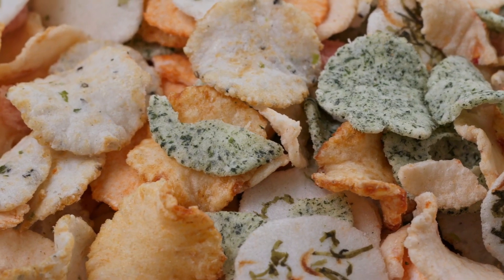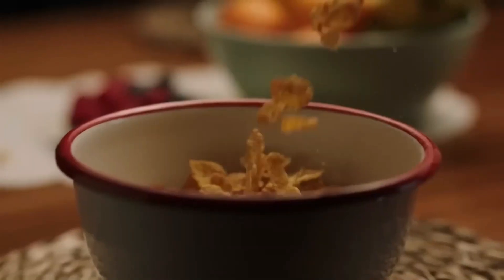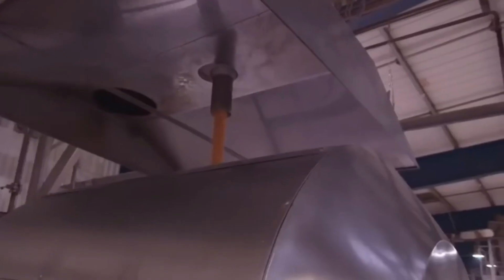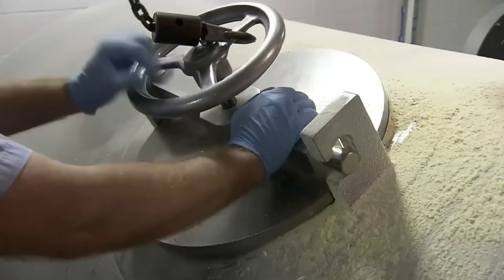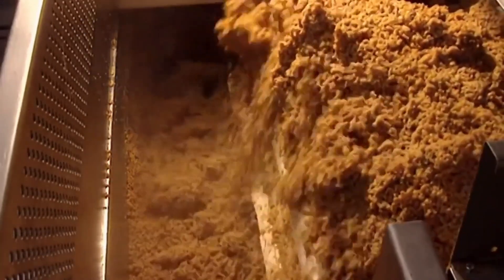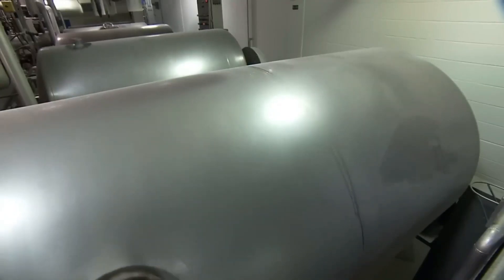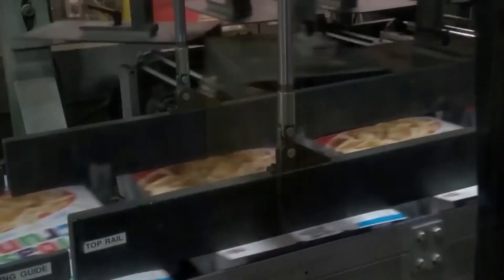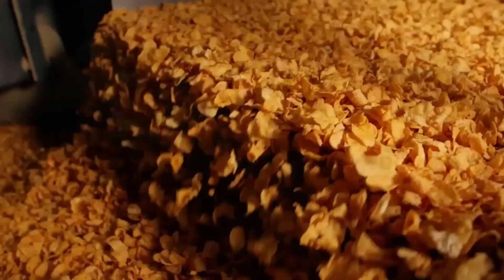How RICE KRISPIES are made 🥣 | Rice Krispies Factory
🥣Discover HOW RICE KRISPIES CEREALS are MADE in the factories. We visit the cereal factory to discover how simple corn kernels are transformed into crunchy, nutritious cereals that you enjoy for breakfast.